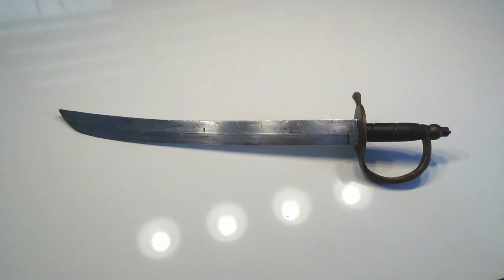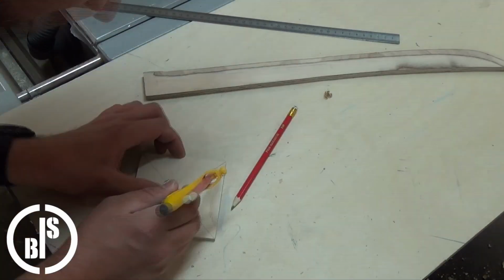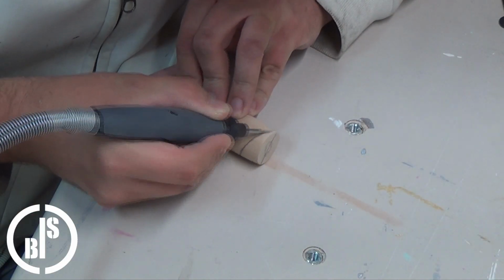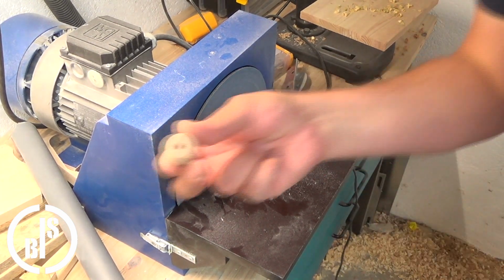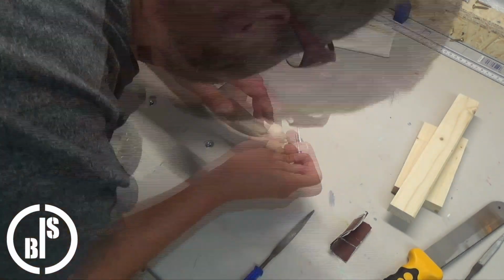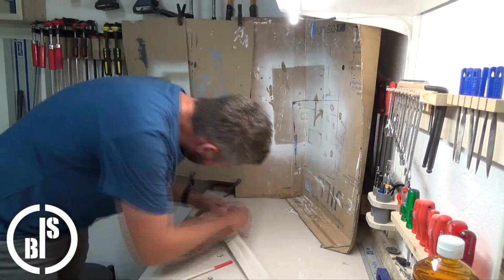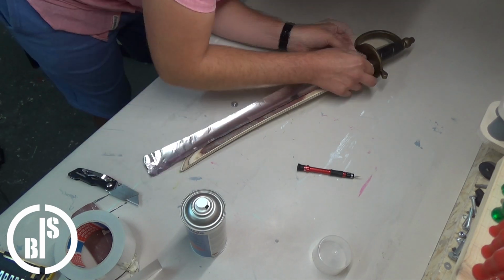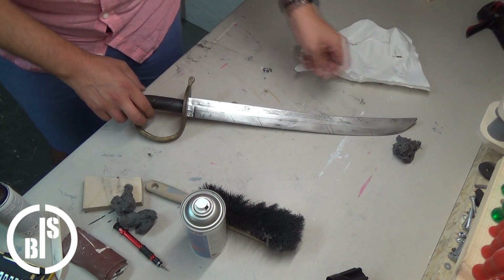INGENIOUS!!! It looks so real!!! Making a Wooden Pirate Sword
The son of our neighbors likes pirates a lot. So i decide to make him a wooden pirate sword as a birthday gift. I hope he likes it.

ISBI